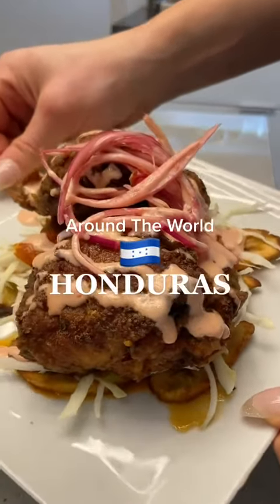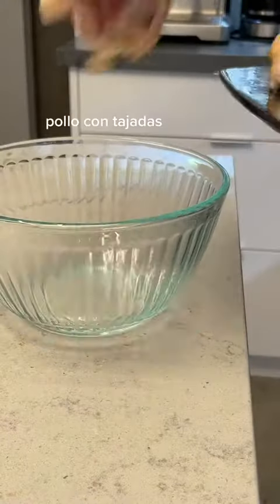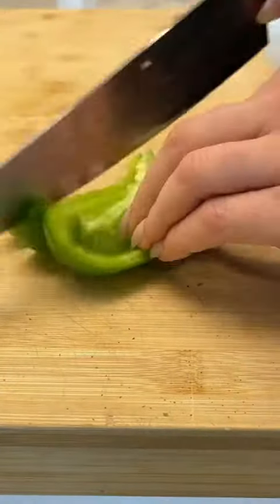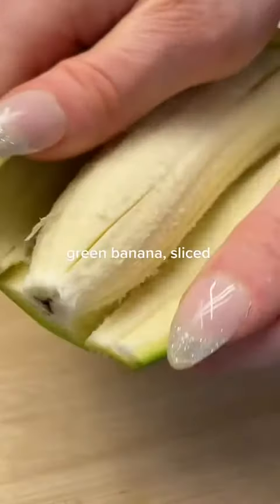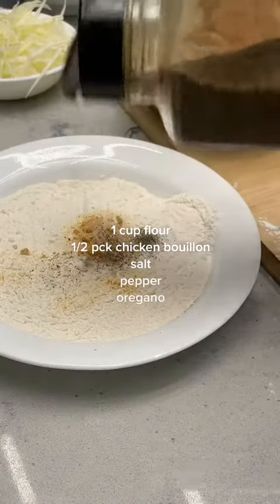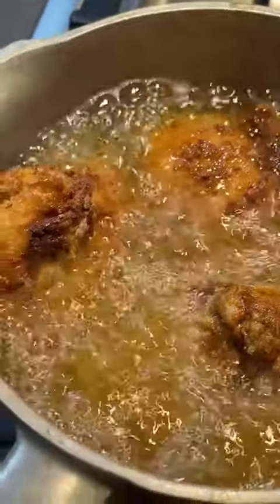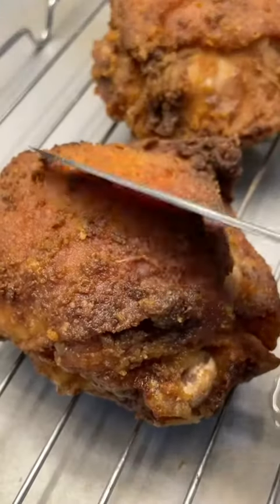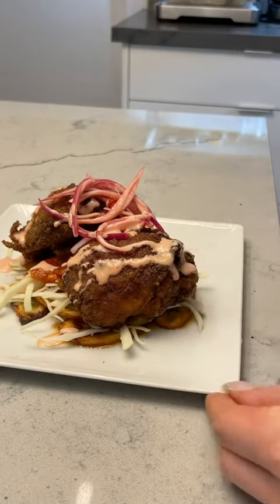Food From Honduras tiktok elanneboake